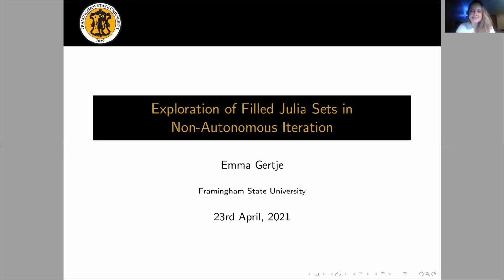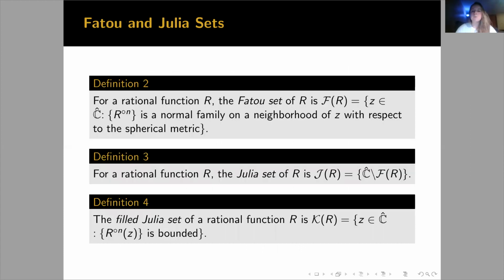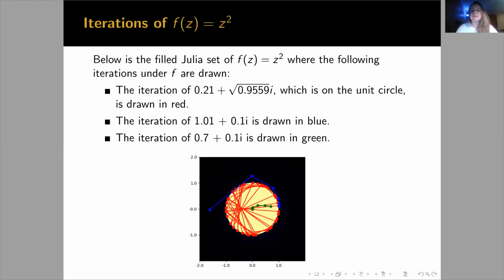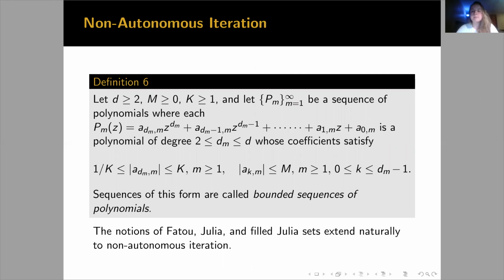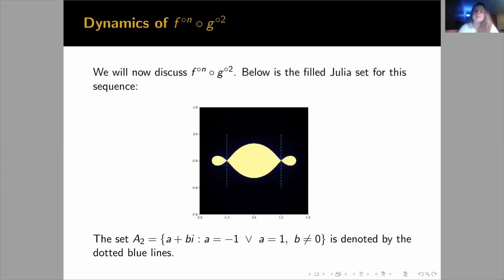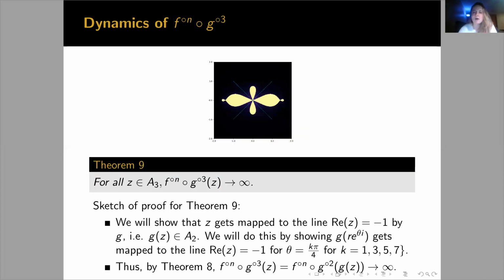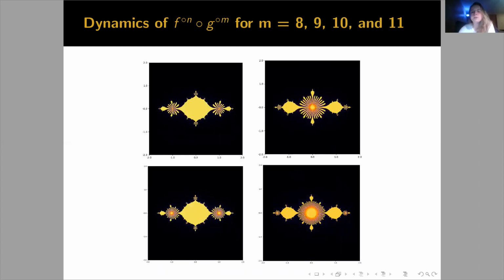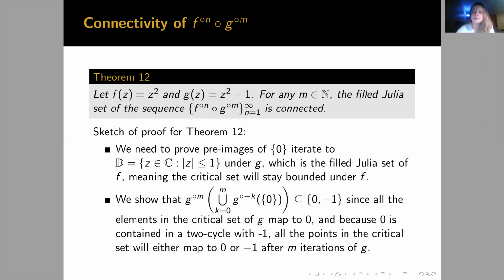Exploration of Non-Autonomous Sequences of Polynomials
This is a presentation of my senior thesis that I did during the Spring 2021 semester of my senior year at Framingham State University. I did research in the field of complex dynamics and more specifically explored non-autonomous sequences of polynomials with my advisor Dr. Christopher Staniszewski.